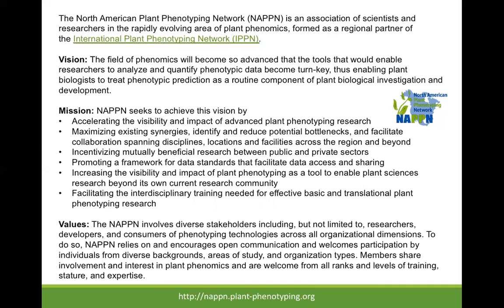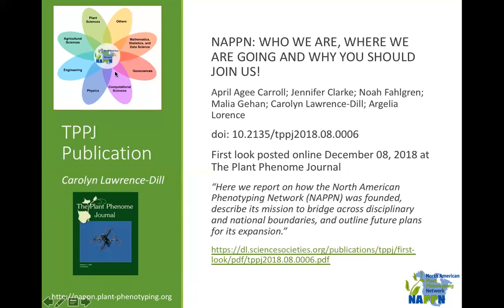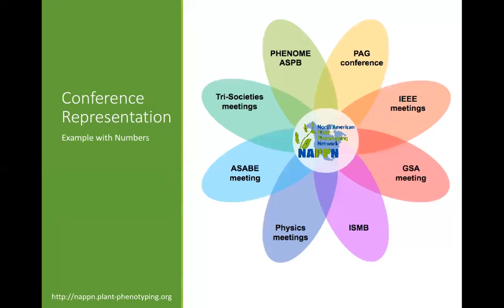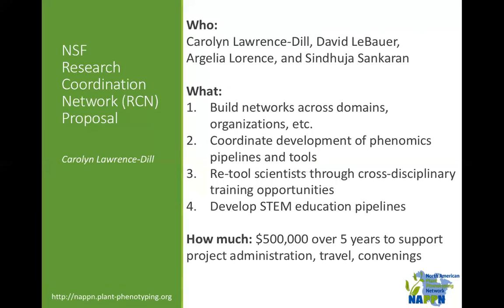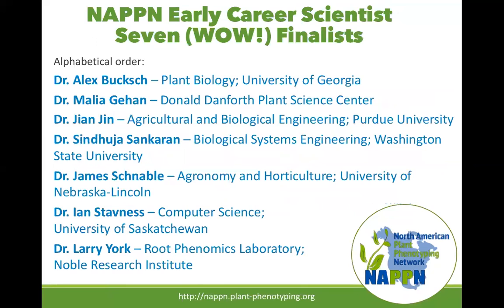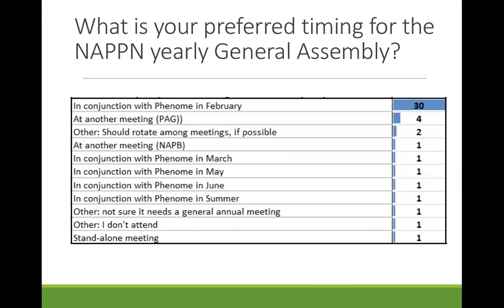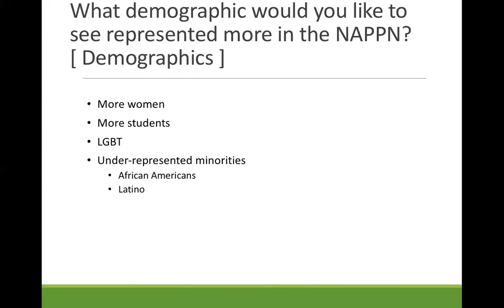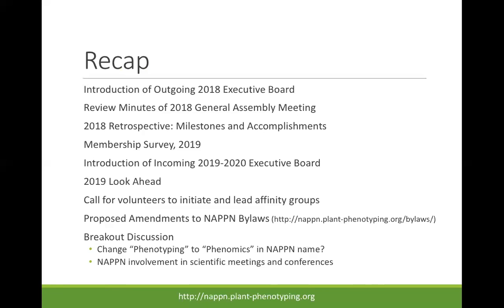NAPPN Convening Session at Phenome 2019